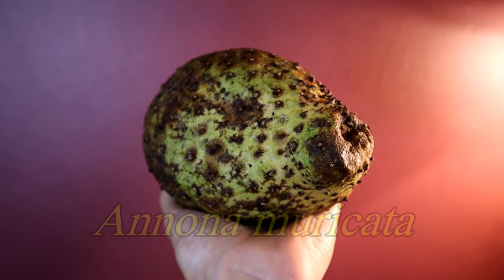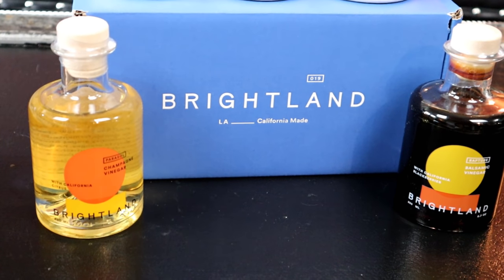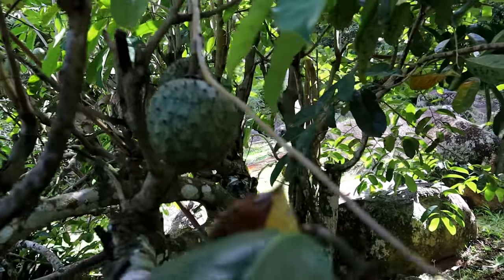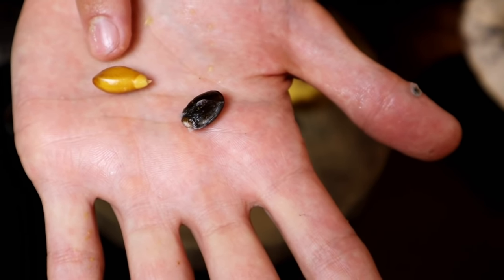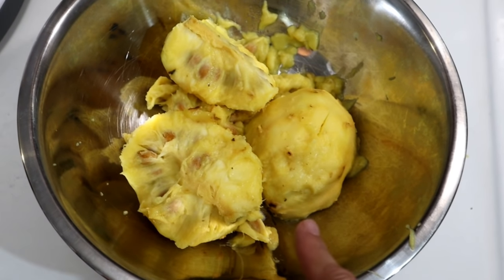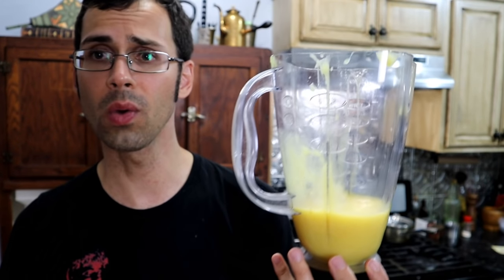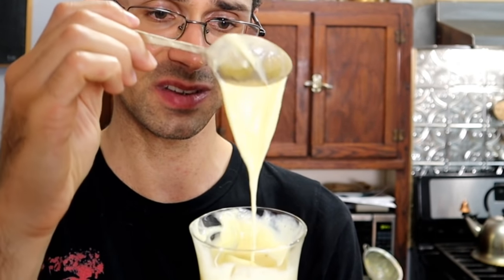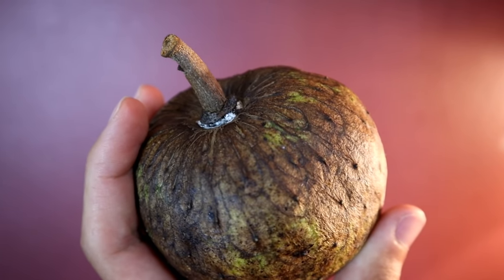MOUNTAIN SOURSOP - Why Don't People Eat This RARE fruit? - Weird Fruit Explorer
Ep 591: Mountain Soursop
Binomial Name: Annona montana